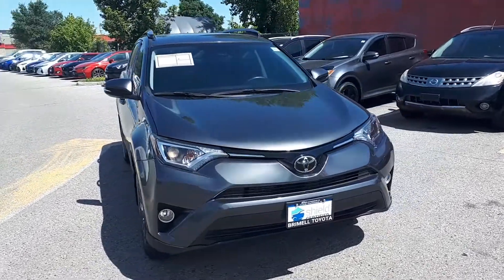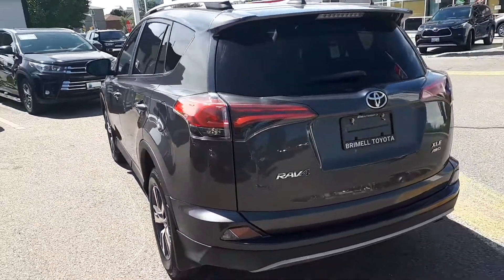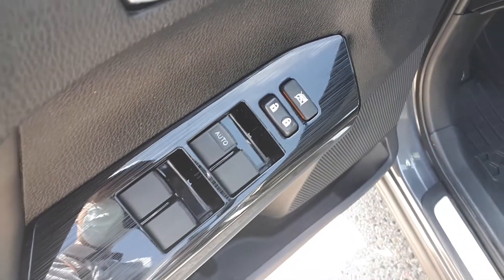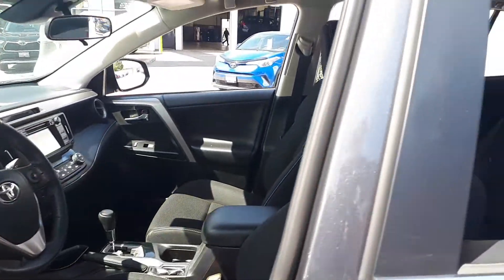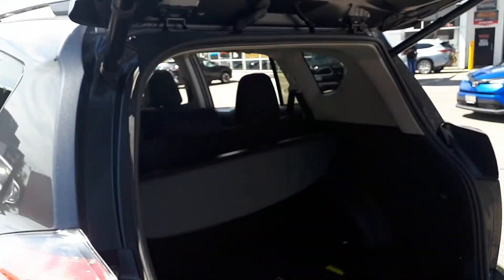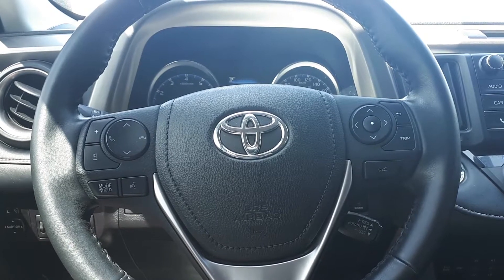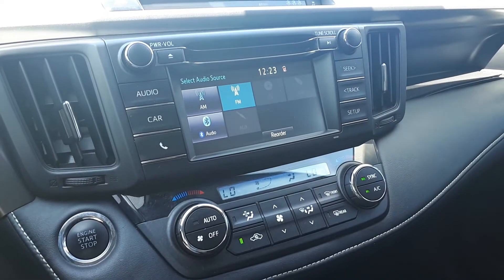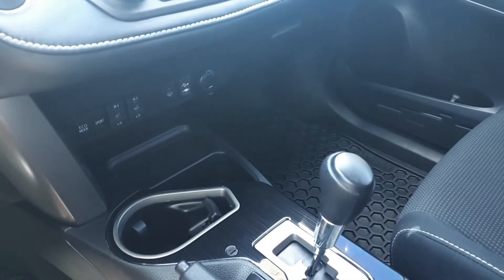2018 Toyota RAV4 XLE AWD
Pre-owned 2018 Toyota RAV4 XLE AWD at Brimell Toyota!

10457